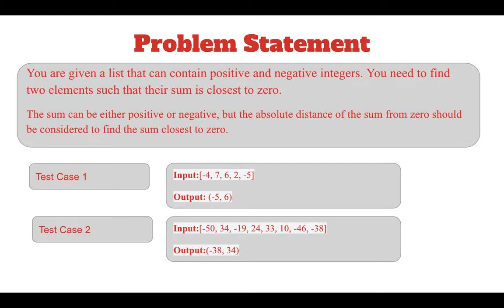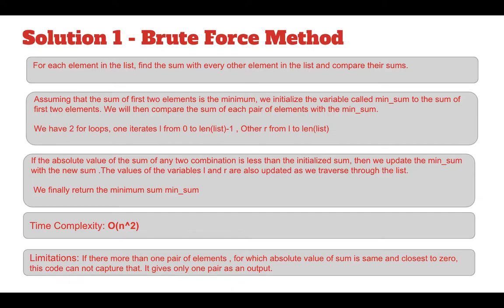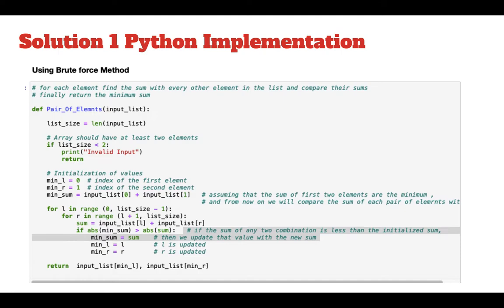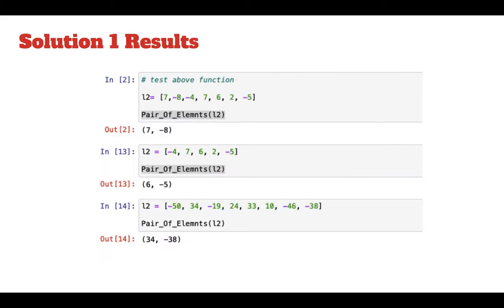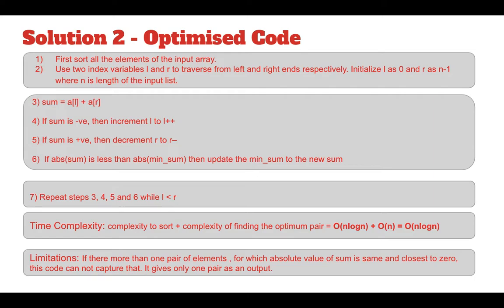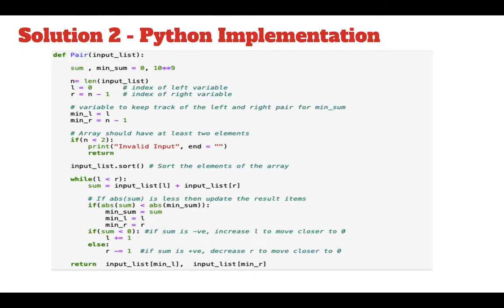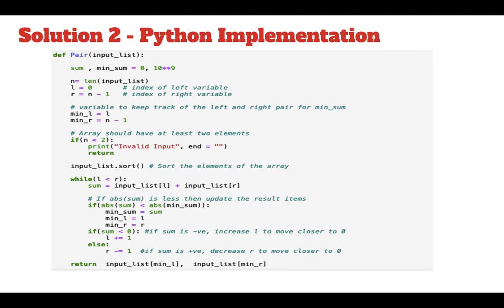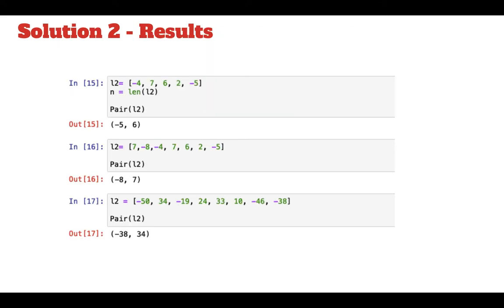Python Lab Video